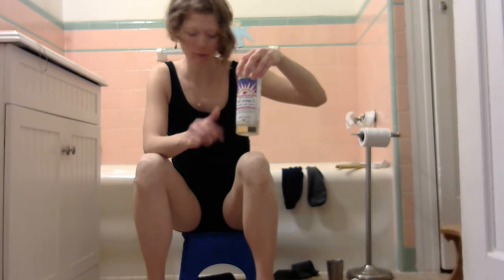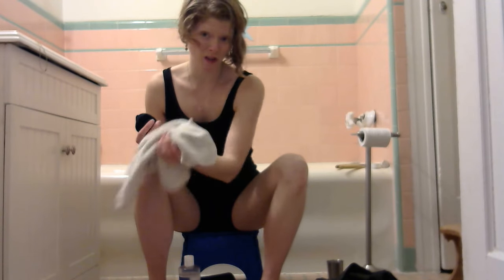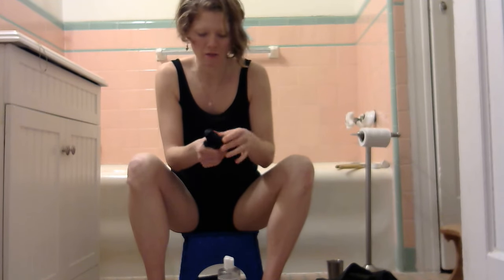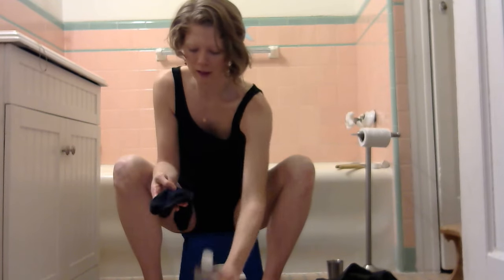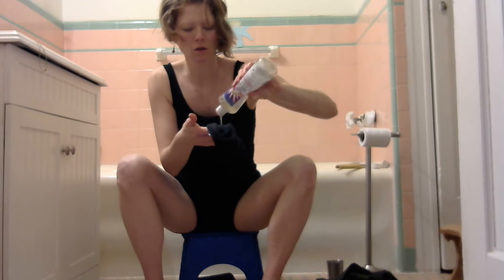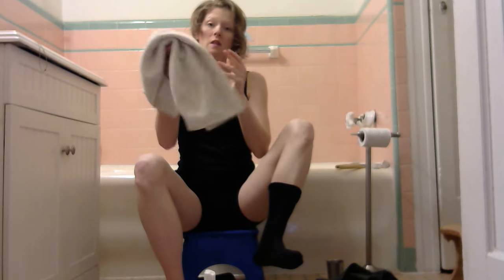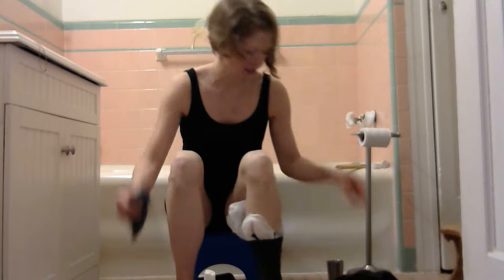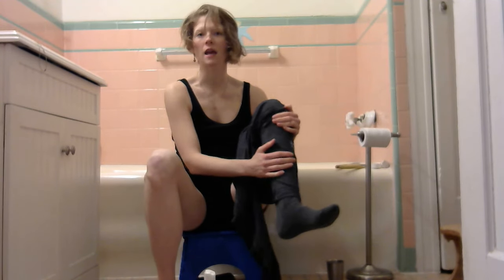Castor Oil Packs for Stiff, Achy Feet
Here's a quick tutorial to get your feet feeling stronger, more flexible and more resilient.